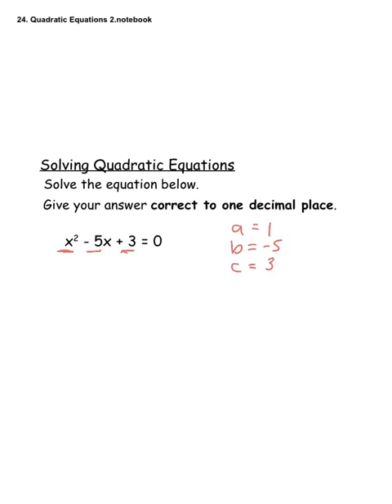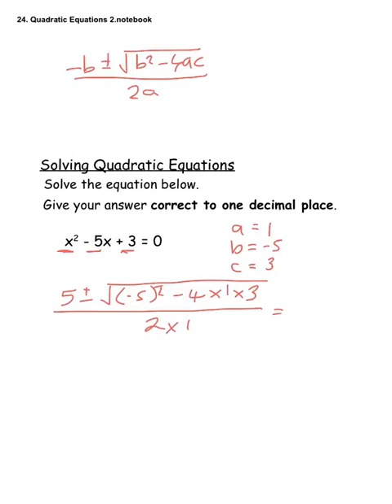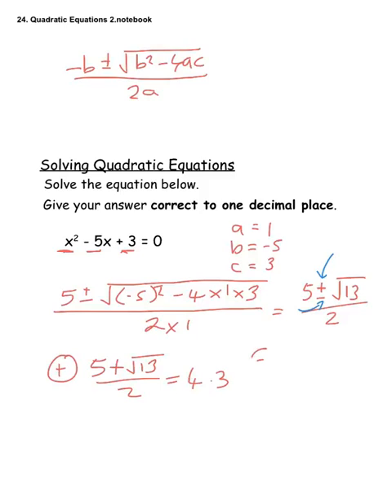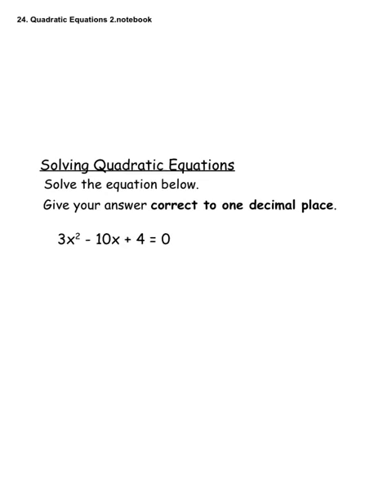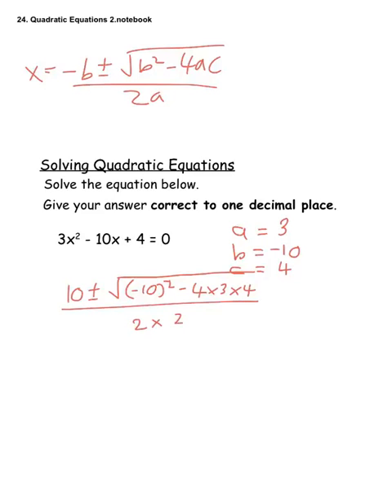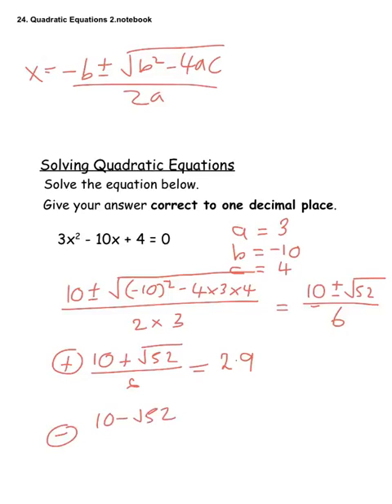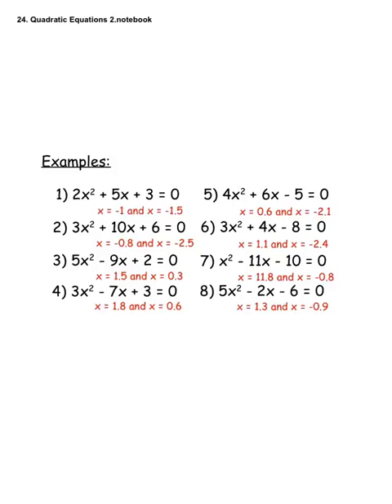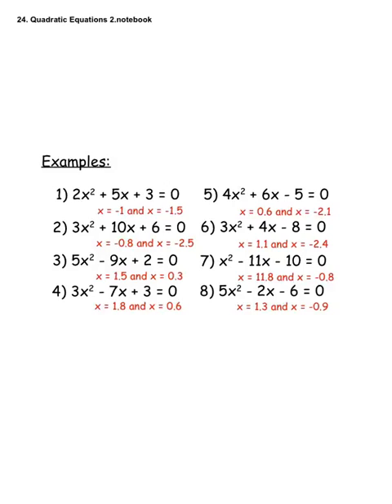Tynecastle Maths National 5 The Quadratic Formula